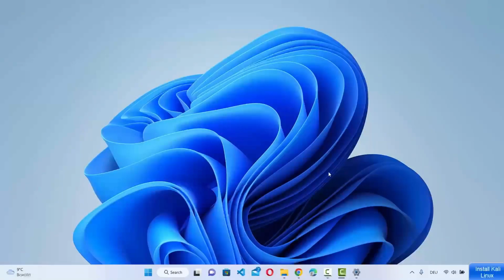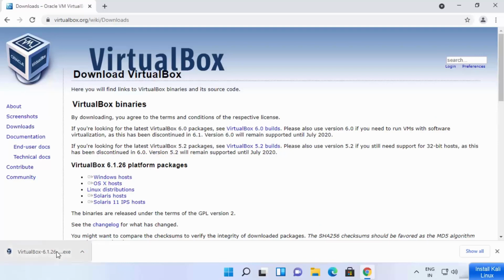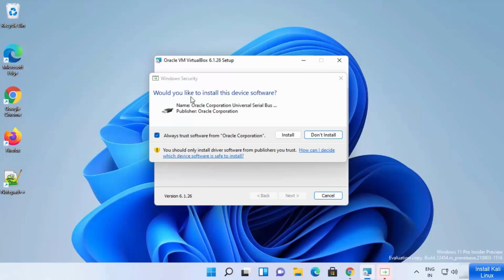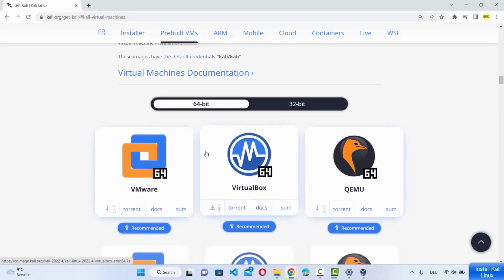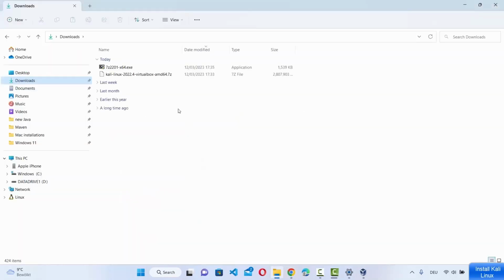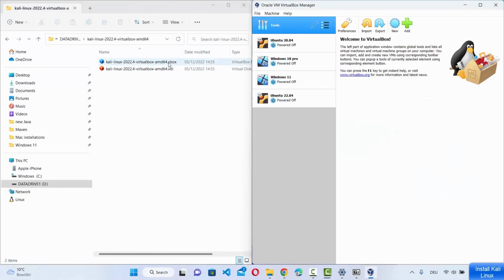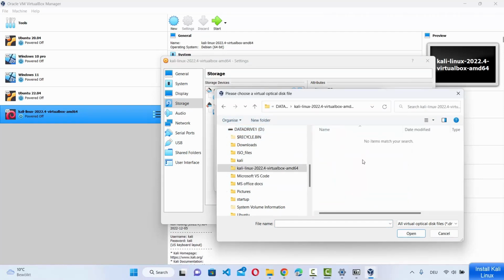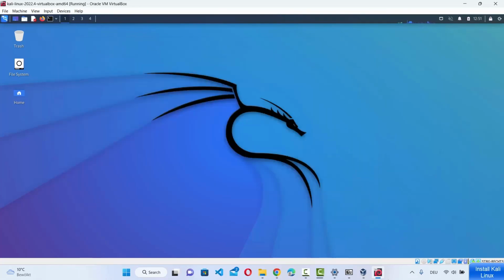How to install kali Linux 2024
how to install kali linux on android

how to install kali linux on mac

how to install kali linux in vmware

how to install kali linux on usb

how to install kali linux on windows 11 virtualbox

how to install kali linux on chromebook

how to install kali linux on pc

how to install kali linux as main os

how to install kali linux as a second operating system

how to install kali linux and windows 10 dual boot

how to install kali linux android

how to install kali linux as main operating system

how to install kali linux alongside windows 11

how to install kali linux and remove windows 10

how to install kali linux and delete windows

how to install kali linux amd64 on virtualbox

how to install kali linux app in android

how to install kali linux in android

how to install armitage in kali linux

how to download and install kali linux on windows 10

how to install apktool in kali linux

how to install ahmyth in kali linux 2023

how to download and install kali linux

how to install virtualbox and kali linux

how to install dual boot kali linux and windows 11

how to install kali linux beside windows 10

how to install kali linux by termux

how to install kali linux bangla

how to install kali linux boot

how to install kali linux by pendrive

how to install kali linux by usb

how to install kali linux by technical sagar

how to install tor browser in kali linux

how to install burp suite in kali linux

how to install bettercap in kali linux

how to install kali linux dual boot

how to install kali linux on windows 11 dual boot

how to install beef in kali linux